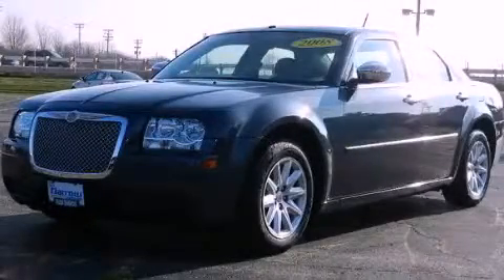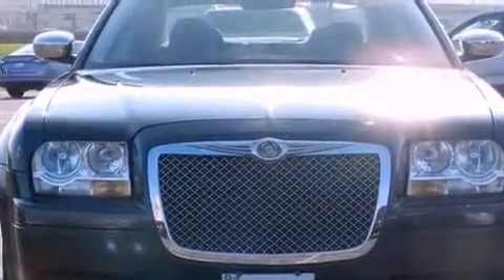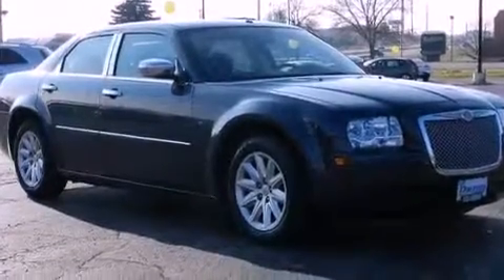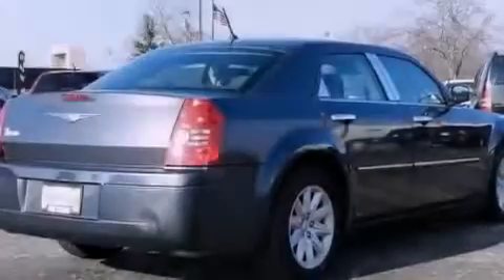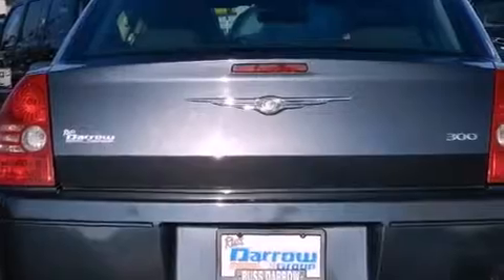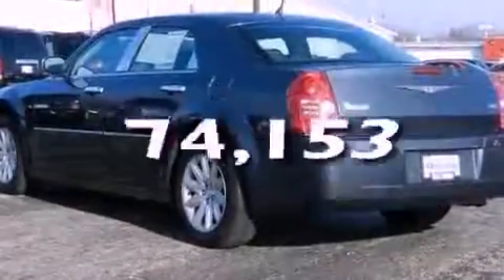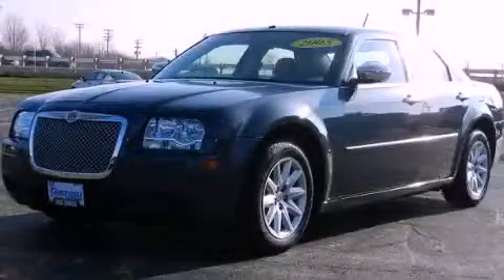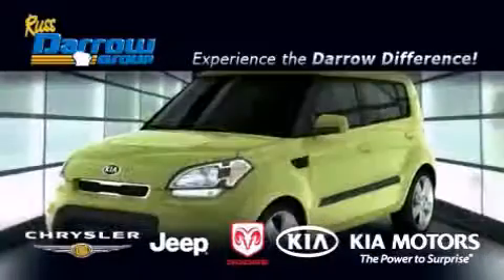Used 2008 Chrysler 300 Madison WI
Year : 2008
 Make : Chrysler
 Model : 300
 Engine : 2.70
 Trans . : 4-Speed Automatic VLP
 Exterior : Steel Blue Metallic Clearcoat
 Miles : 74,153
 Interior : Dark Slate Gray
 Stock : PKTK6625A

 3502 Lancaster Dr.